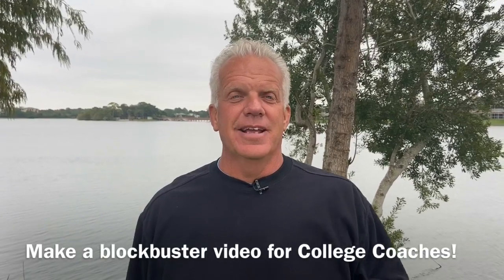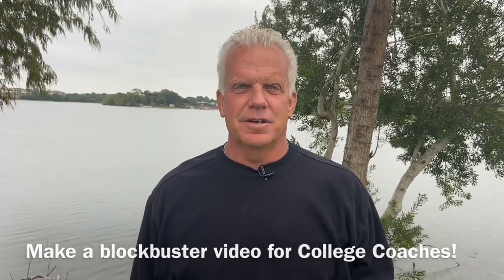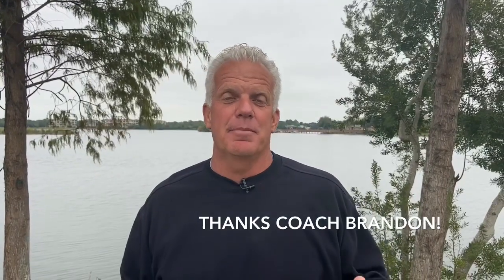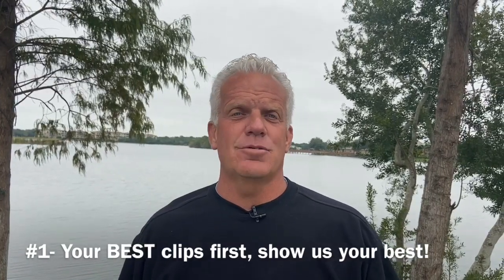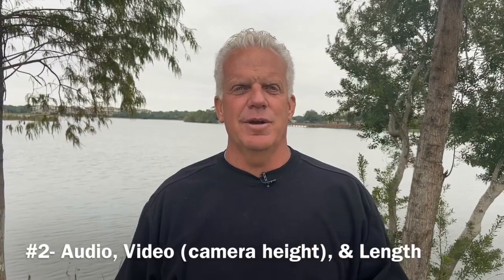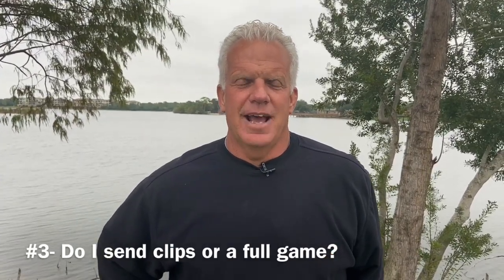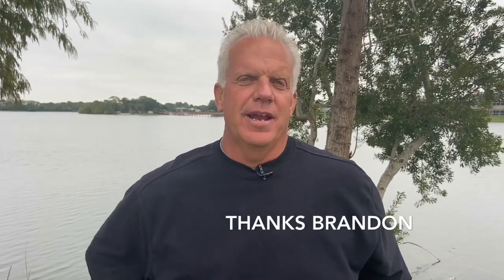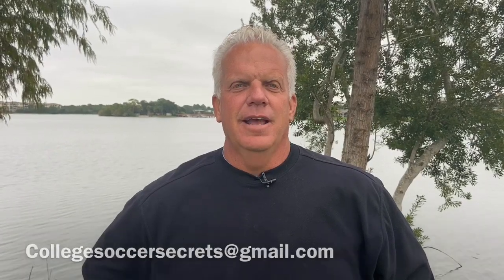Create a highlight tape for College Coaches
Create a video that is a blockbuster for college coaches to watch!  Coach George gives 6 important tips to creating the perfect highlight tape.  Special guest is Nebraska Wesleyan’s Men’s College Soccer Coach Brandon Bonilla who shares what he looks for in a highlight tape.  This is the video you need to watch, if you want college coaches to watch you!